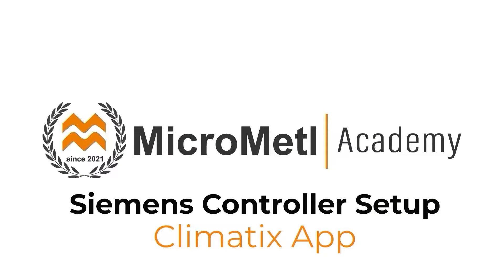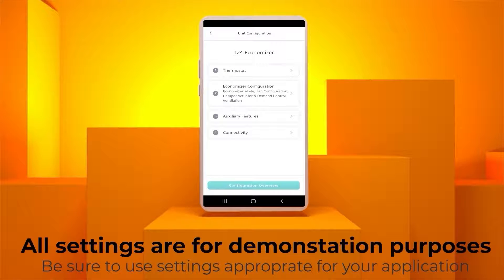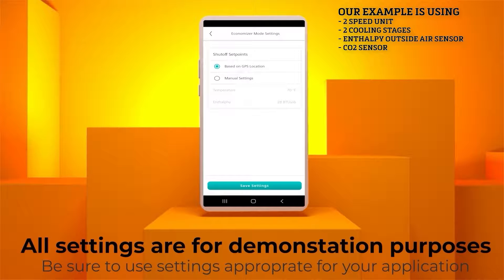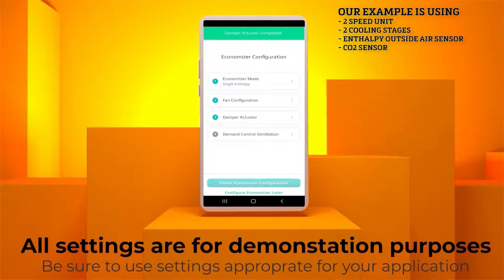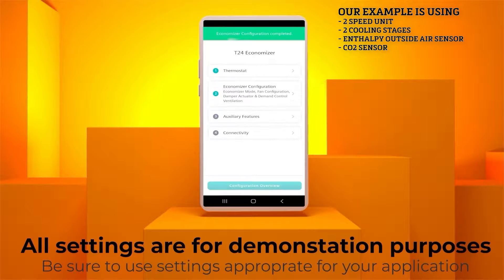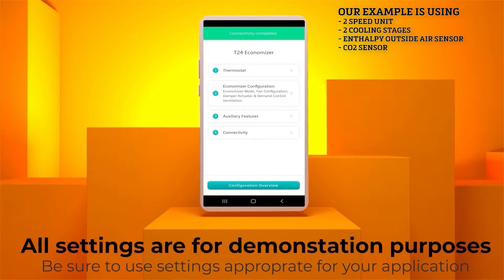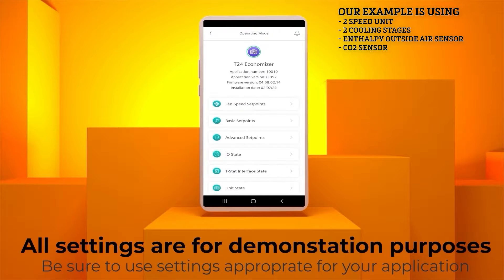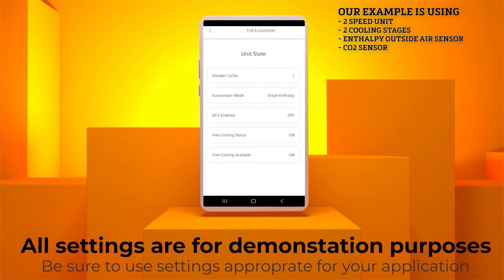MicroMetl Economizer Setup with Siemens POL224 Controller and the Climatix App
Welcome to another MicroMetl installation guide, designed specifically for certified HVAC technicians and professionals. In this video, we walk you through the step-by-step process of programming the Siemens POL224 controller using the Climatix™ mobile app.

This app-based approach to controller setup allows for quick configuration, live monitoring, and Wi-Fi stick reuse across multiple rooftop units.

📱 Bonus: Learn how to save and reuse configuration profiles for faster commissioning.

Where to download the Siemens Climatix™ app for iOS and Android

How to use the Wi-Fi stick for programming (and reuse it across units)

Step-by-step configuration of two-stage cooling and two-speed fan setups

How to configure demand control ventilation (DCV), outside air sensors, and CO₂ settings

Navigating advanced features, auxiliary outputs, and BACnet integration

How to save and copy configurations for other units

This setup method gives HVAC contractors and facility managers faster setup, greater consistency, and easy configuration duplication.

✅ Supports energy-efficient economizer programming
✅ Enables custom setpoints for any climate zone (ASHRAE-compliant)
✅ Meets Title 24 and code requirements for DCV and alarms
✅ Saves labor time and reduces installation errors
✅ Mobile app flexibility for commissioning in the field

Whether you're managing large retail spaces, schools, or industrial HVAC systems, this method scales across applications.

⏱️ Timestamps:
0:00 – Intro & App Overview
0:50 – Download Climatix App & Setup LAN Stick
1:41 – Default Settings vs. Job-Specific Adjustments
2:00 – Thermostat & Economizer Configuration
3:00 – Sensor Setup (Enthalpy, CO₂, Dry Bulb)
4:00 – Fan Speeds, Damper Actuator & Feedback
5:00 – DCV Settings & Voltage Ranges
6:34 – Auxiliary Outputs (Alarm, Heat, Exhaust)
8:00 – Connectivity, BACnet, Modbus
9:00 – Final Programming, Testing, and Saving Profiles
12:07 – Controller Removal & Reuse Tips

🛠️ Step-by-Step Breakdown:
Step 1: Download & Connect the Climatix App
- Download from the Google Play or Apple App Store
- Use "Guest Access" and connect via the Siemens Wi-Fi Stick

Note: iOS 15+ is required for iPhone users

Step 2: Configure Economizer, Sensors & Fan Settings
- Select 2-speed, 2-stage cooling mode
- Set up enthalpy and CO₂ sensors (default or custom voltage ranges)
- Use GPS or manual inputs to define climate-based temp/humidity setpoints

Step 3: Finalize DCV & Auxiliary Features
- Activate DCV with voltage input ranges (e.g., 2–10V)
- Configure power exhaust and remote alarms
- Save configuration profiles to apply to other units

With the Climatix™ app and Siemens POL224 controller, HVAC setup becomes smarter, faster, and repeatable across multiple jobs.

📌 Save time. Avoid errors. Achieve full economizer control on-the-go.

for product manuals and tech support